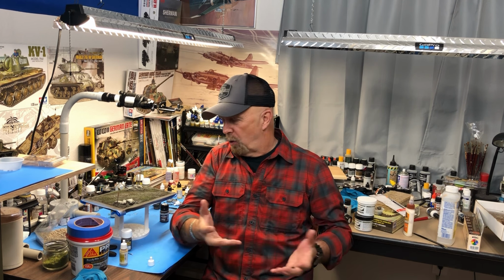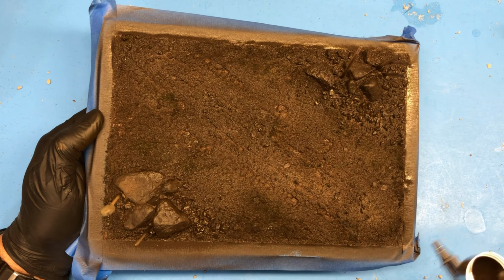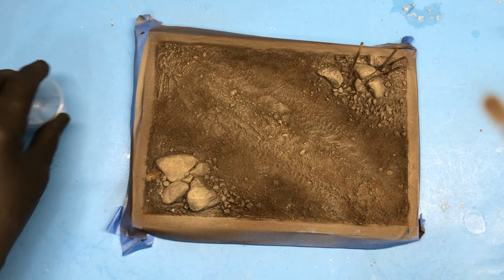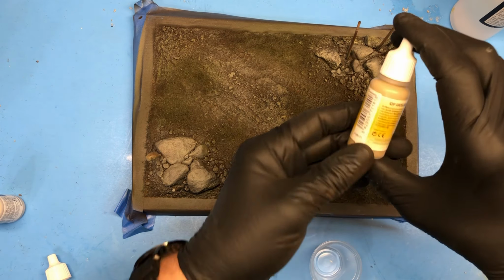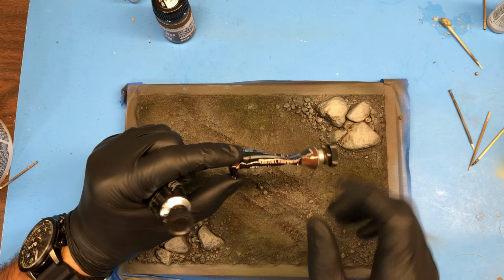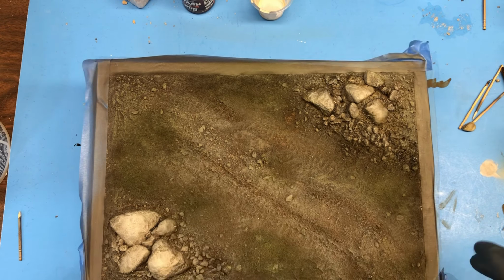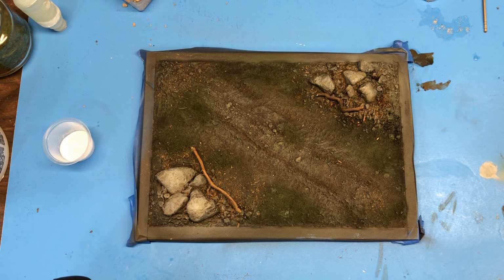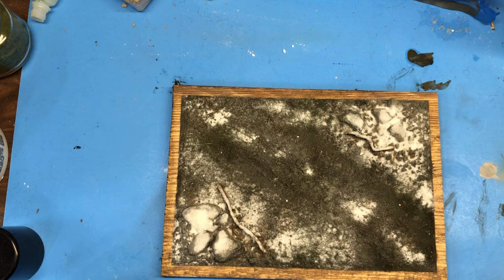Quick Tip Tuesday #17 Making a Diorama Base Pt-2 Painting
Second installment of how to make a display base for your armor model. Here we're painting the diorama and adding a few finishing touches.